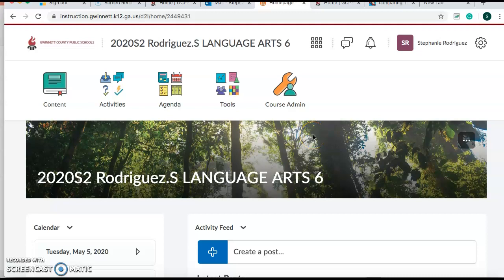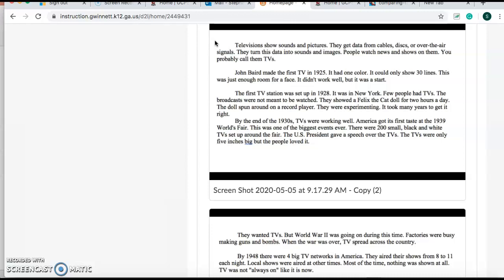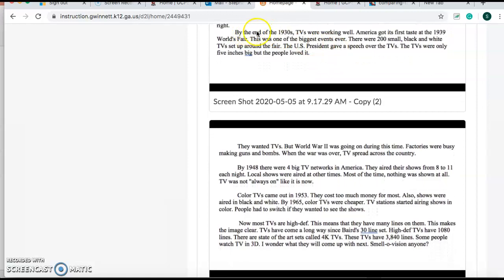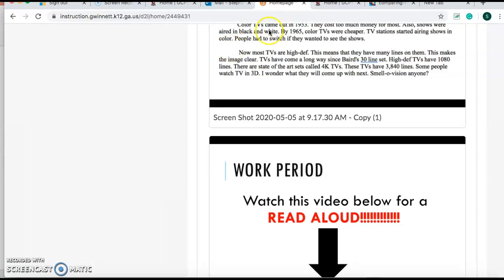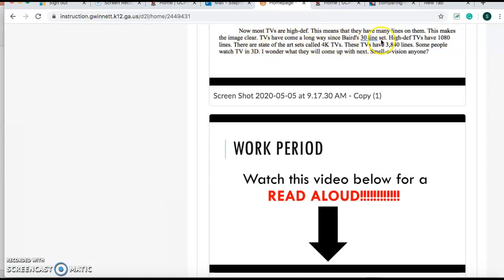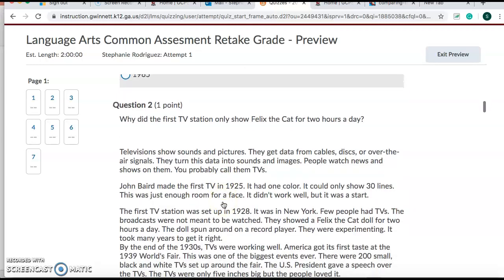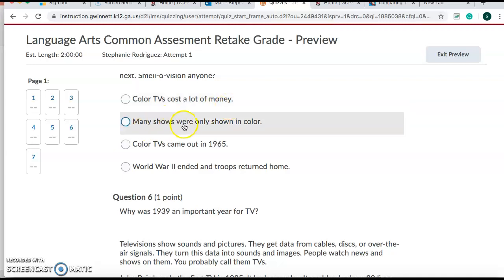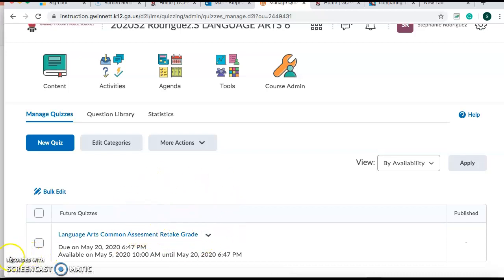LA Common Assessment Retake